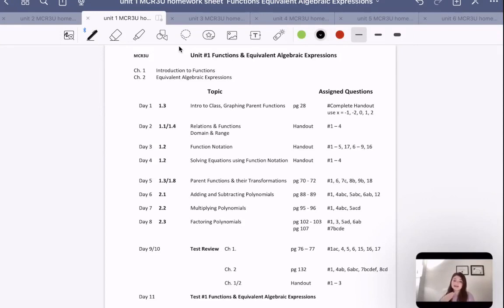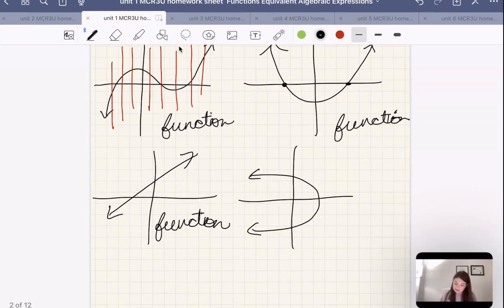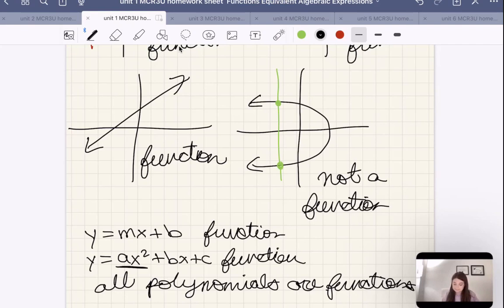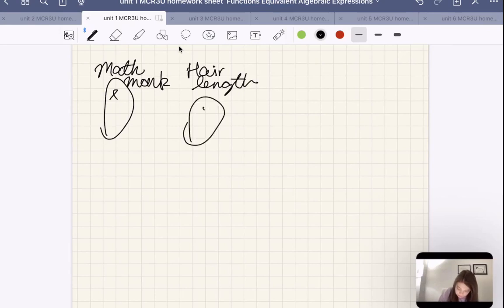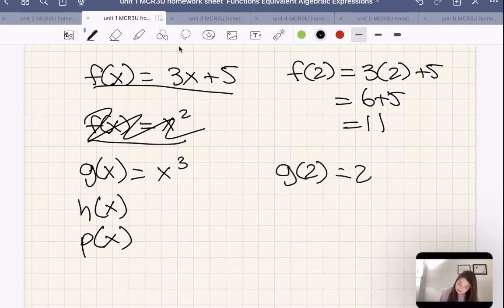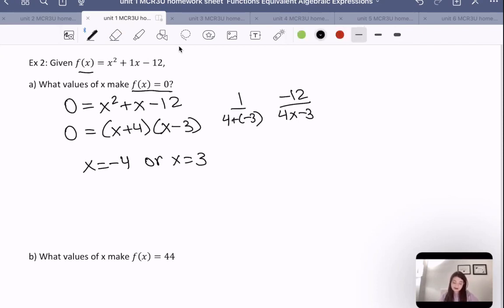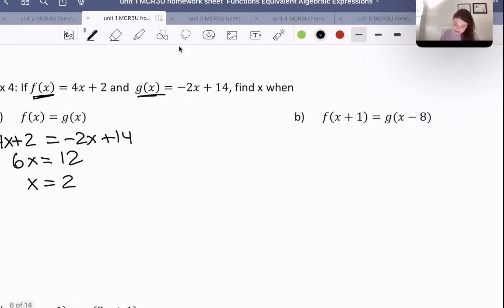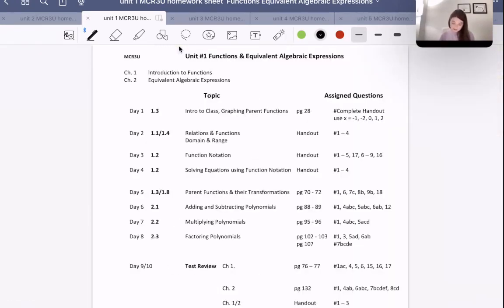Solving using function notation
EARN YOUR MCR3U CREDIT TOWARDS YOUR OSSD BY TAKING THE FULL COURSE:
Study Guide 2

G11 Unit 2 Lesson 1
What is a function
Function Notation